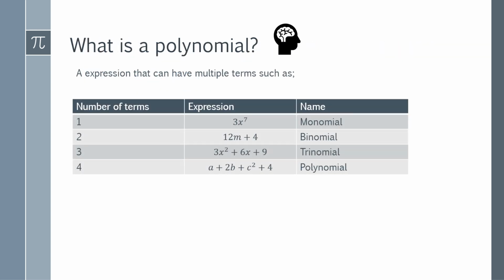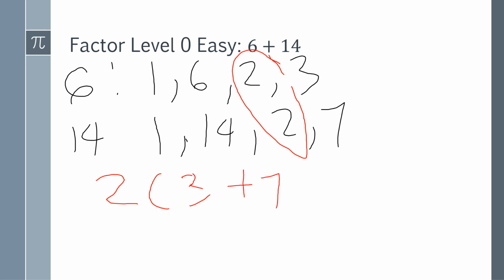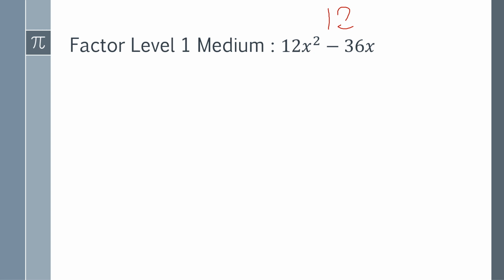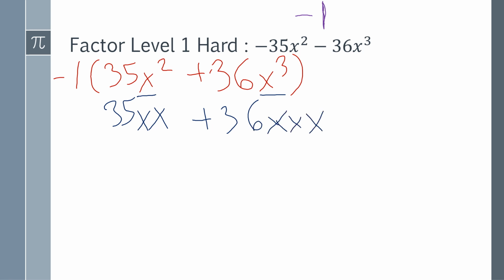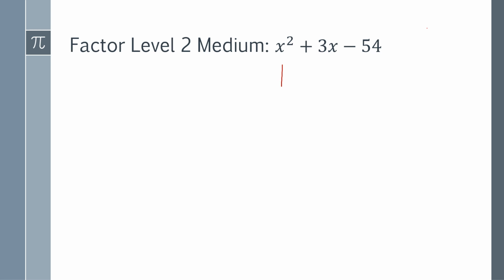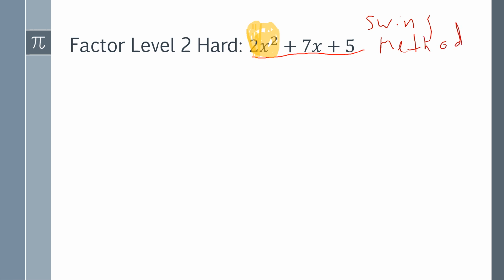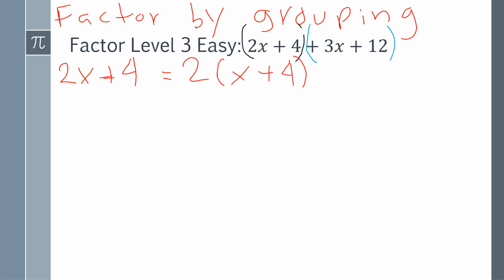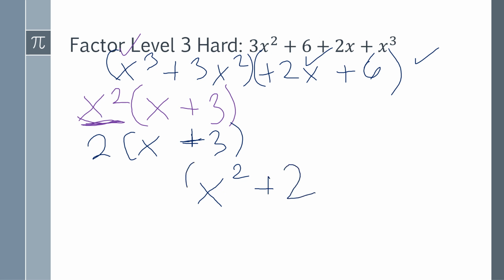Factoring pt 1